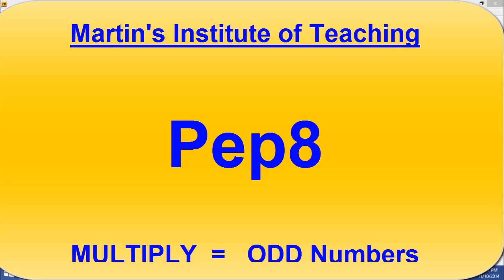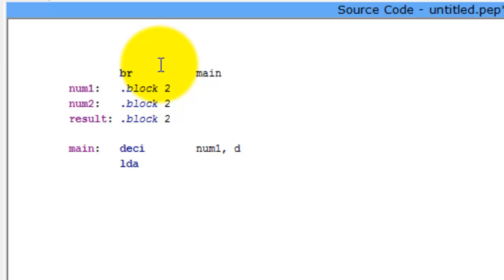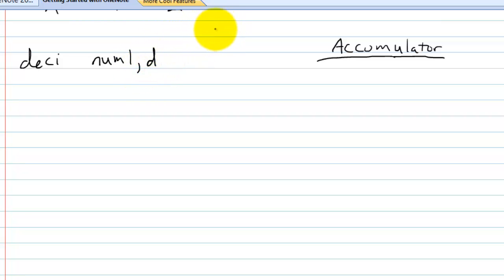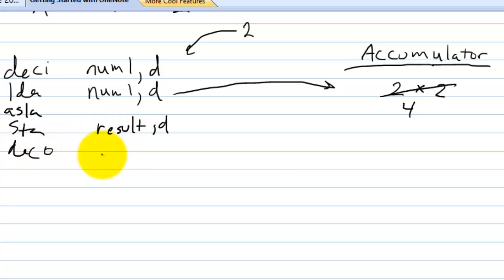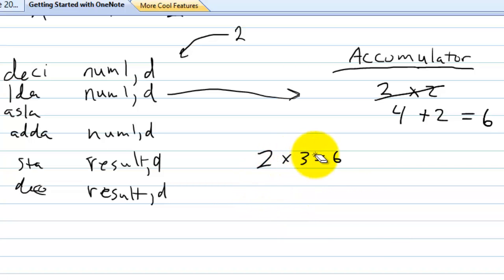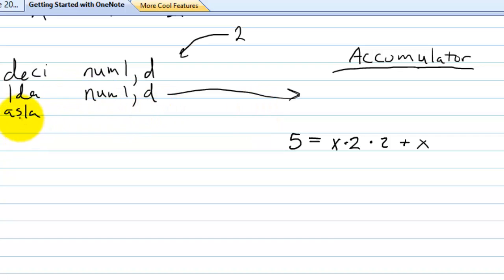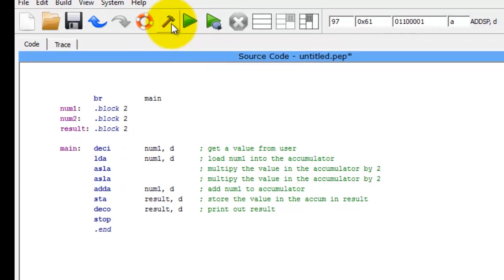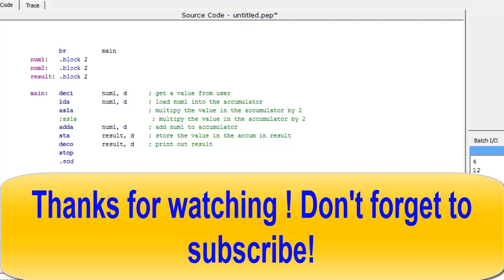Pep8 Tutorial 3: How to multiply using ODD numbers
In this video I show you how to multiply by odd numbers.  This is the third video in a series on Pep8.